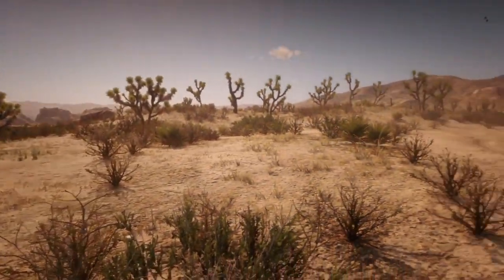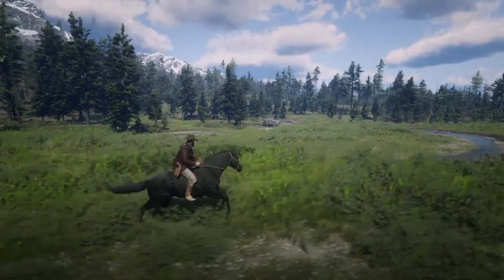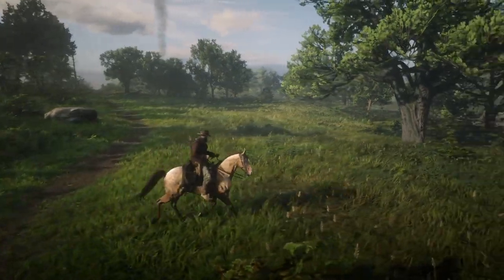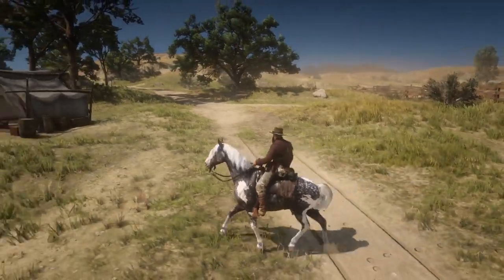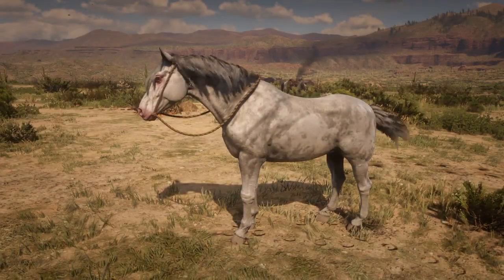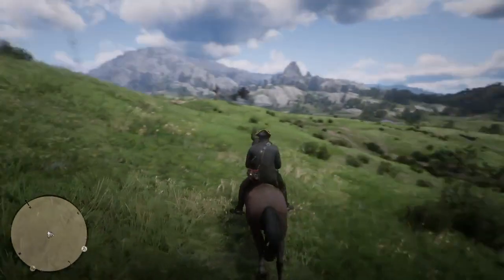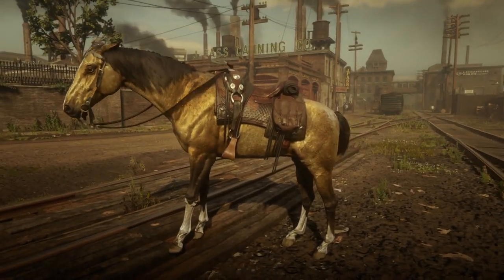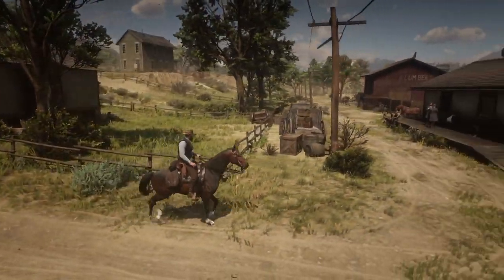Red Dead Redemption 2 All Race Horses!!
Hello
Going over ALL the Race Horses in Red Dead Redemption 2